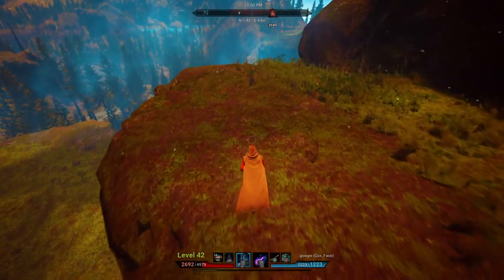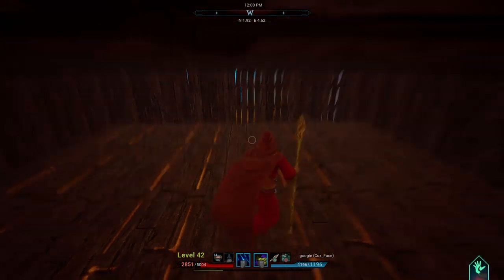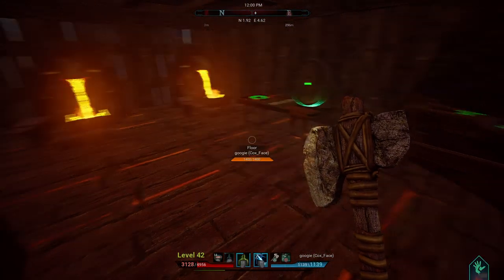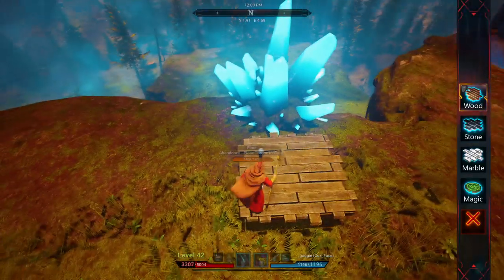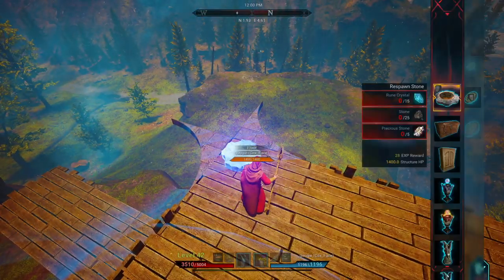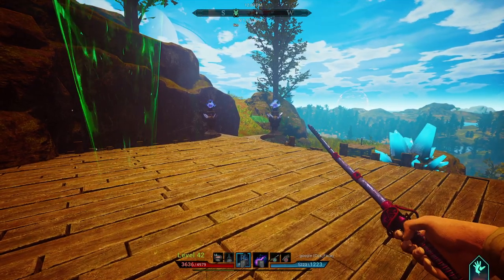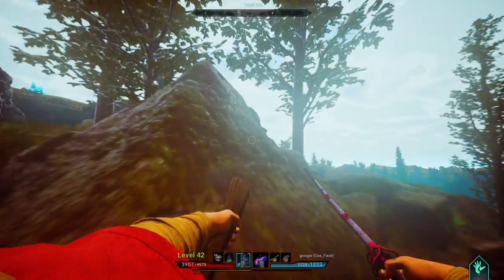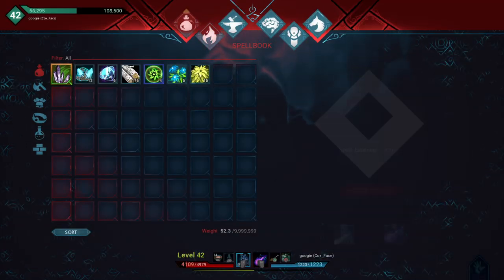Citadel: Forged With Fire 2019 - Basic Building Guide